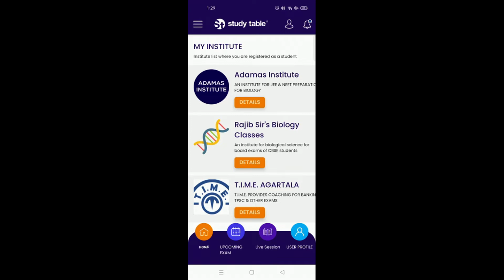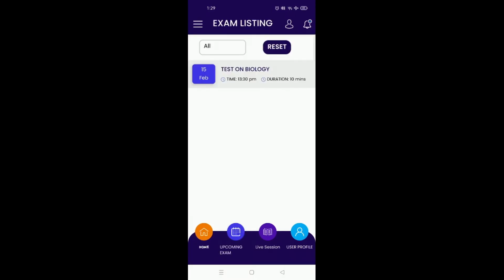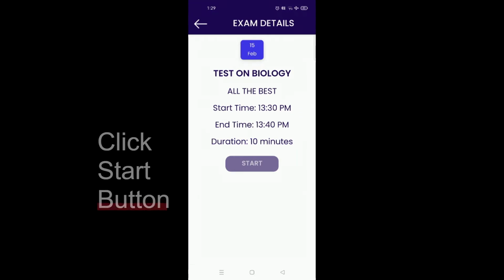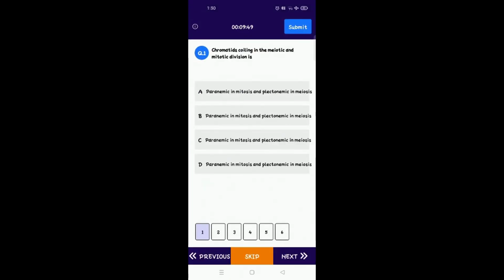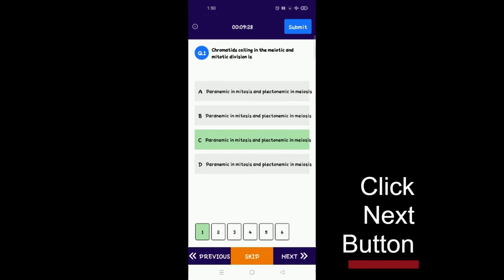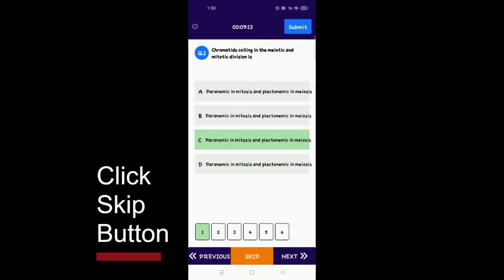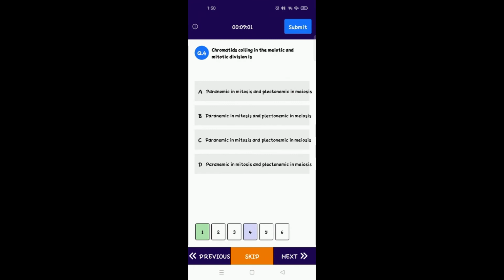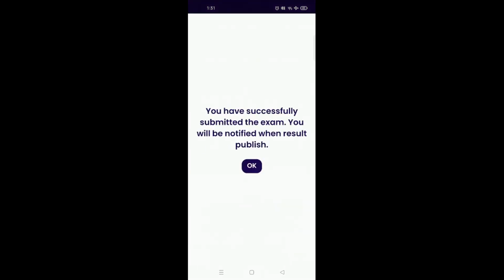How to give Exam in StudyTable App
This is a tutorial video of how to give an exam in StudyTable Mobile Application. The purpose of the video is to help the students give their exams more confidently and without any hassle.